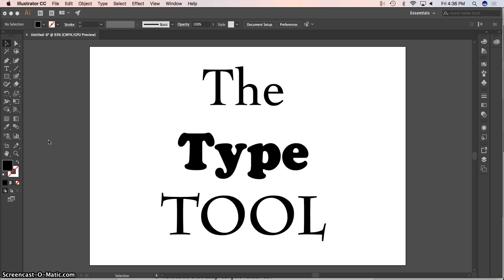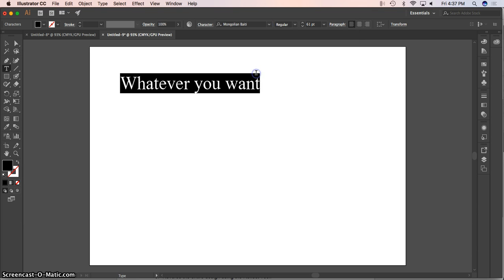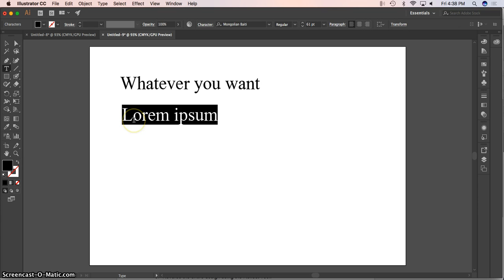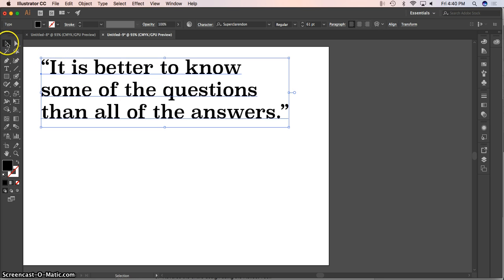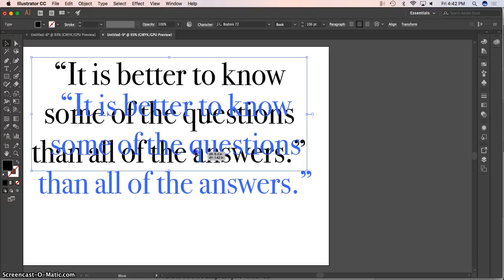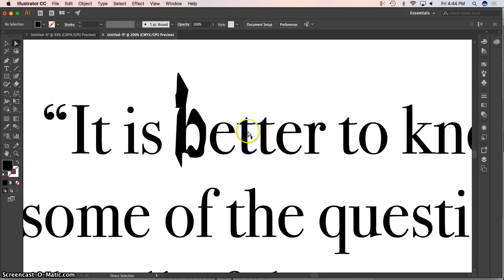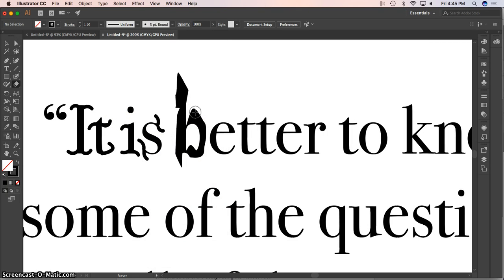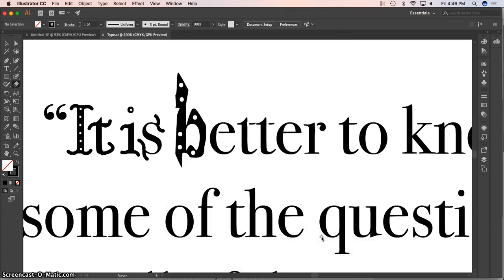Adobe Illustrator Type Tool 2017